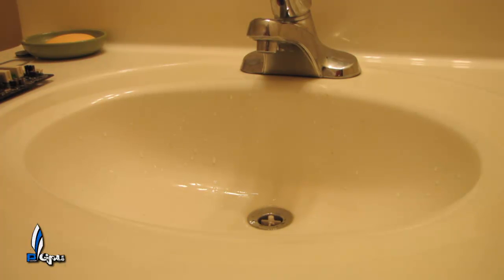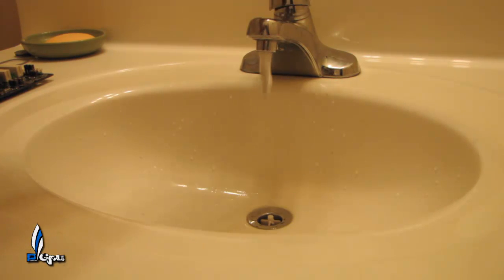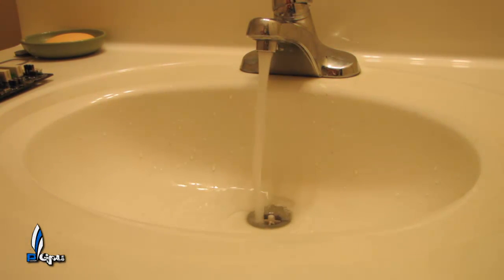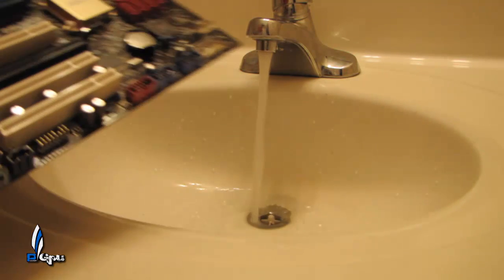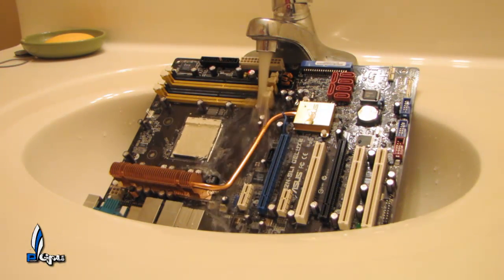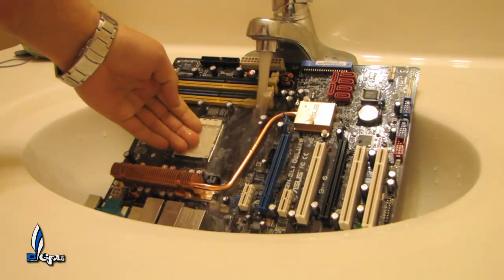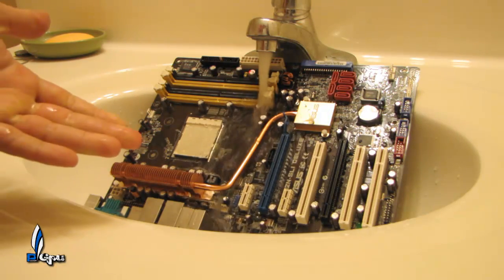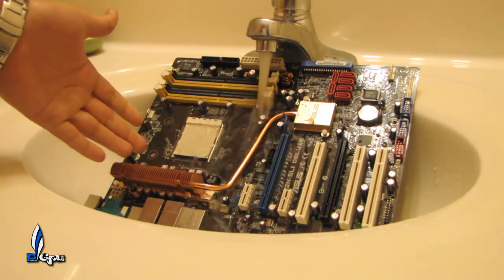How to Liquid Cool your machine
This is a serious video on how to liquid cool your machine
there will be more videos on how to